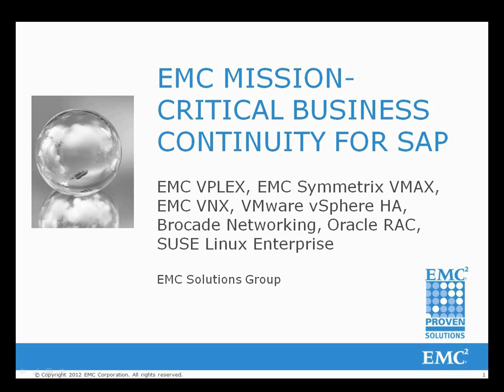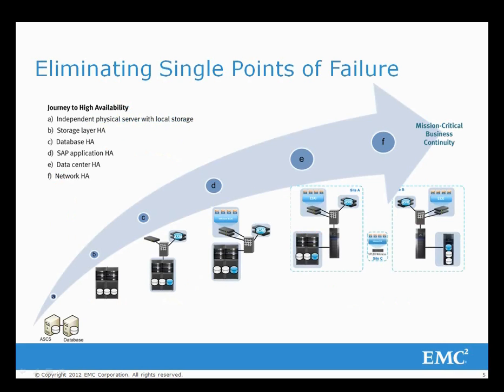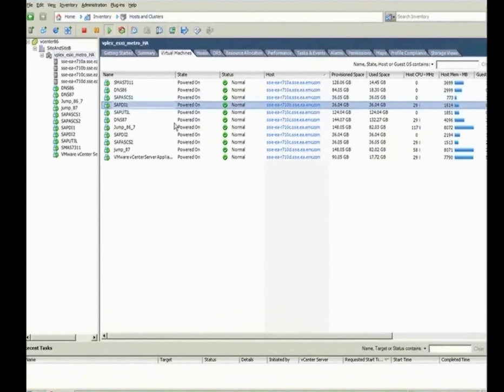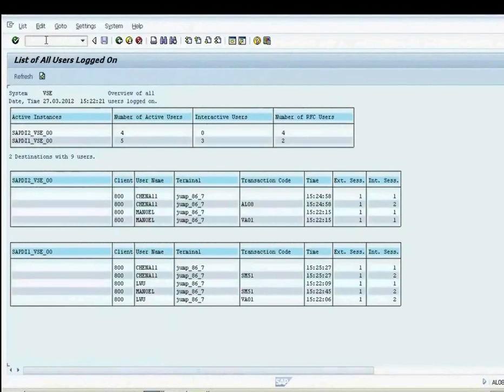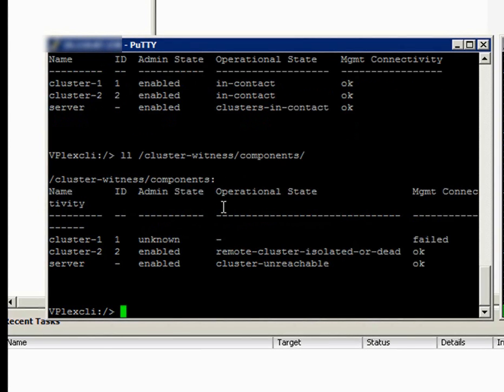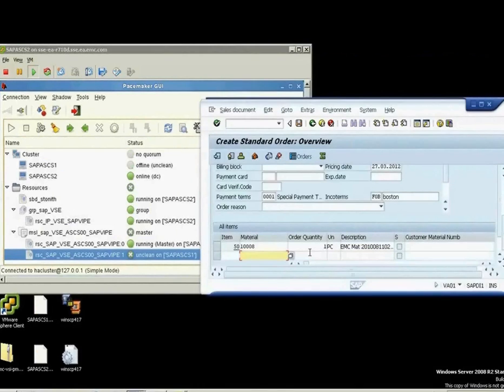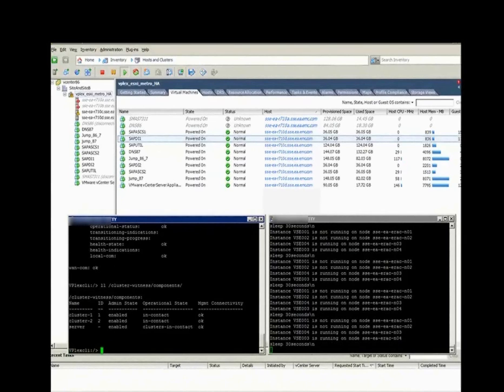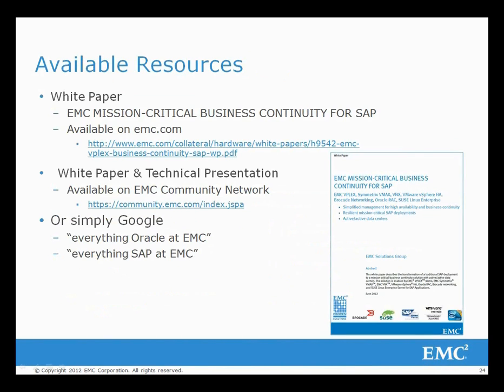EMC Vplex demo with virtualized SAP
This demonstrates the transformation of a traditional SAP deployment to a mission-critical business continuity solution with active/active data centers. The solution is enabled by VPLEX Metro, VMAX, VNX, VMware vSphere HA, Oracle RAC, Brocade networking, and SUSE Linux Enterprise Server for SAP Applications.